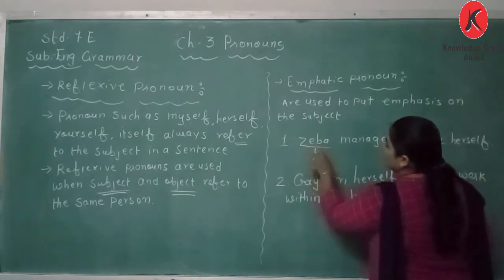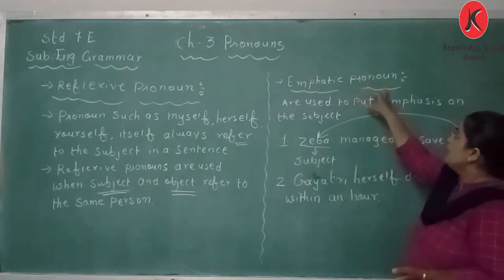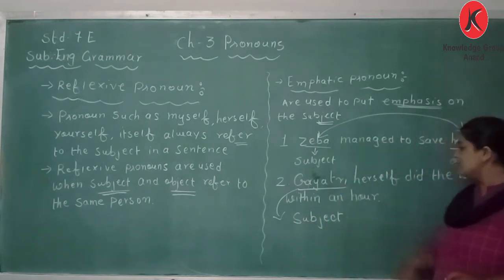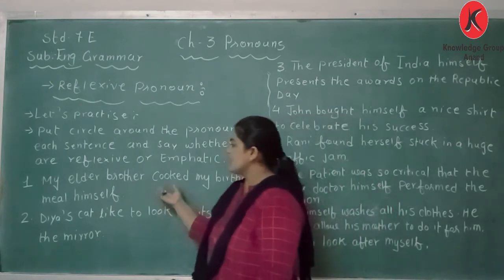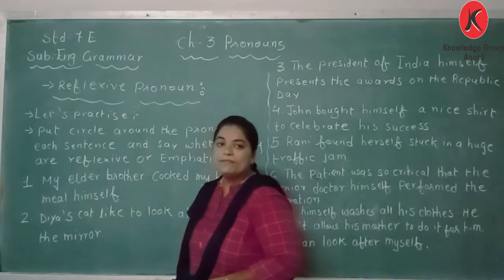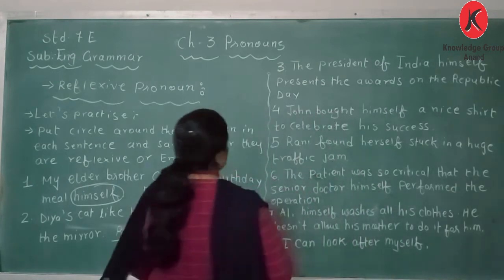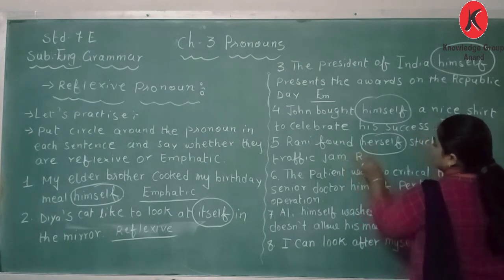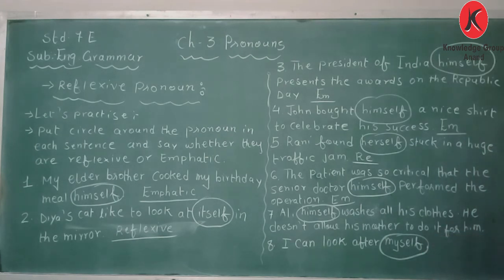Class 7 Eng Med English chap - 3 Pronouns